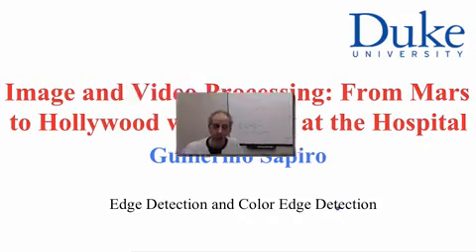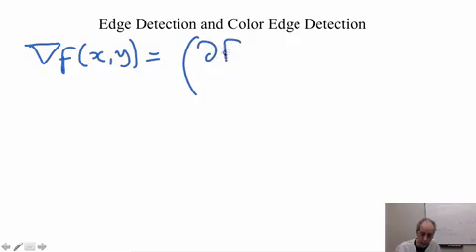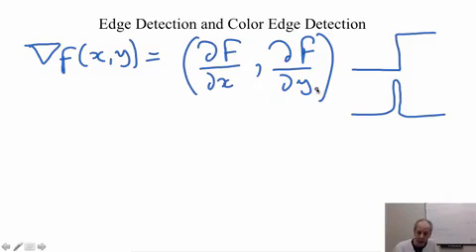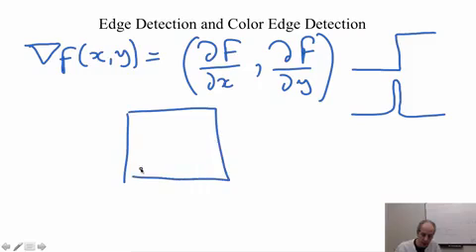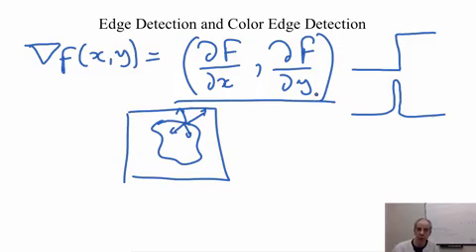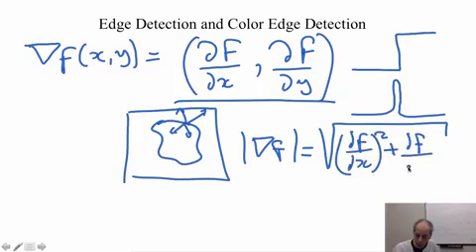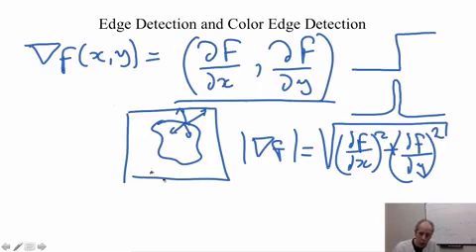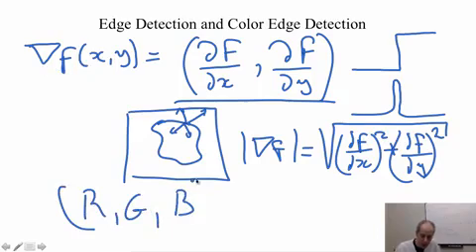13 - Gradients of scalar and vector images - Duration 05:57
Hello and welcome back. We're almost at the end of our Week 3 and I want to conclude the technical content of this week with some brief comments about gradients and about edges and about gradients in high dimensions basically for color images. So, the topic of this relatively short video is gradients. And we see here, age detection and coloration detection because that's what they are related to for image processing. So, the basic idea is very simple and you have learn about gradients probably in your Calculus classes, maybe recently, maybe a long time ago. And what I want to talk with you is about gradients. The gradient of an image F is actually a vector. An image is a scalar. At every point we have a value. The gradient is actually a vector. It's the derivative of F in the x direction, that's one coordinate of the vector and the derivative of F in the y direction. That's the other coordinate of the vector. We have already seen that derivatives are very important. They actually led us to detect edges. They led us to detect big changes in images. We have seen that and we remember that as well from our early classes in Calculus. If we have a step, basically, a sharp change that the derivative of that is the delta function, so it helps you to detect those edges and with unsharp masking [UNKNOWN] techniques will help us to enhance images that may be a blur or may be which we just want to enhance their edges so we can observe them better. Now, the gradient is one important derivative and one of the important characteristics, in case you don't remember that from your earlier class, classes, is that when you see at the certain pixel in the image and you ask yourself, in which direction is my image changing the most?" So, in which direction should I make a walk, a step, and I get a big jump in the pixel values of my image? It turns out that that direction is the gradient. So, when you're saying, for example, this is an object., And you say, which way should I go" to have the maximal change in my pixel value? That is the gradient direction. This gives you the direction of the maximal change in your image. So, it's a very, very interesting object. How much are you changing? That's what's called the absolute value of the gradient. So, the absolute value of the gradient of F, that's basically the definition of the absolute value or the magnitude of a vector. Just a square root of the square of the derivative in the x direction and the square of the derivative in the y direction. That's how much you're actually jumping, how much you are changing the gray value when you advance in the gradient direction. In any other direction, you're going to be changing equal or less than that value. In particular, there is one direction that you're not going to be changing at all, and that's the direction perpendicular to the gradient. If your moving the gradient direction, you have the highest jump. If you move perpendicular to it, you have the lowest jump, actually zero. That's called the lever's edge and we're going to talk much more about that in a few weeks. So, this is the concept of gradient. You compute the derivatives, you compute the magnitude, and you're going to get basically, the amount of jump when you go from one pixel to just the neighbor pixels. Now, this whole concept also exists for vector images. So, instead of having just one image, I have an RGB image, a polar image. Now, at every point, I have three values and I can ask the same question, in which direction do I have the maximal change of these three values at the same time? You could actually ask for each value independently. You could say, in which direction does the red changed the most, in which direction the green, in which direction the blue, and that's very simple, very simply three gradient directions. You're going to get three different directions sometimes, or you could say, I want them to change at the same time. In which one of the directions I have the biggest change as a vector? At the same time, red, green, and blue, when I basically accumulate the change is the maximal possible change. And that concept also exist is the concept of the gradient of factorial images is not very hard to compute, but we're going to skip that for now, but you're also going to get that direction and there's going to be a close formula, like we have here, that tells you in which direction you have the maximal change in the vector, in the whole colors. You're going to have, once again, a direction, and once again, a maximal value. That basically is an extension of the concept of gradient for vector images like RGB images. So, I wanted you to know about that concept. I wanted you to know about the concept of gradients and the concept of vector gradients. And what we are going to do, is in the next video, we're going to conclude this very, very useful week that we had. Thank you.